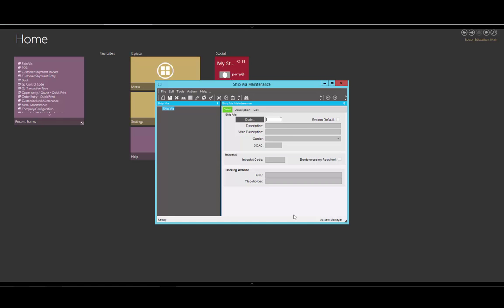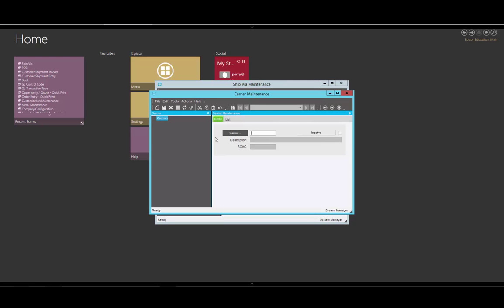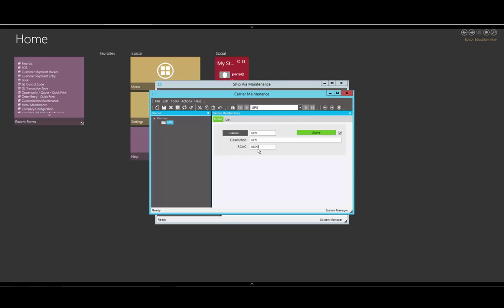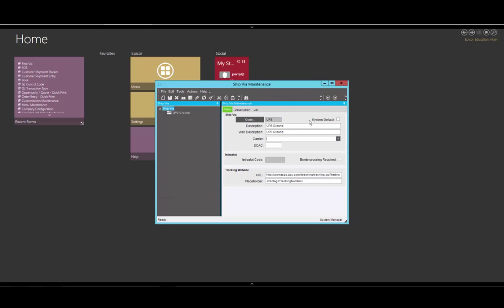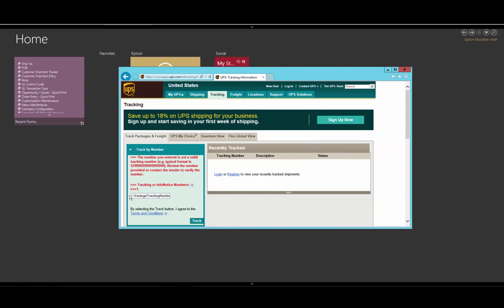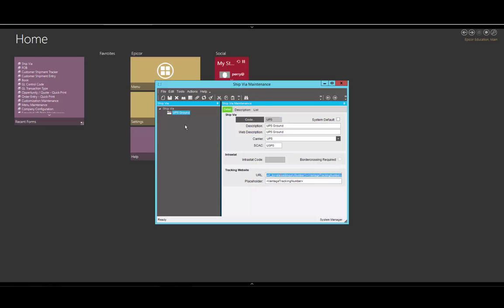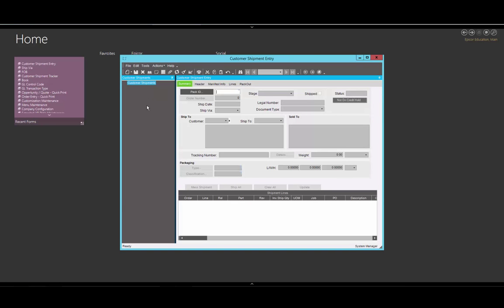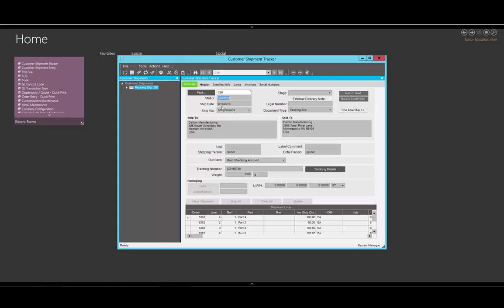Ship Via Maintenance - Presented 9/2/2015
What options do you have in the Ship Via screens?  The choices you make will enable different functionality and help your staff to better perform their duties.